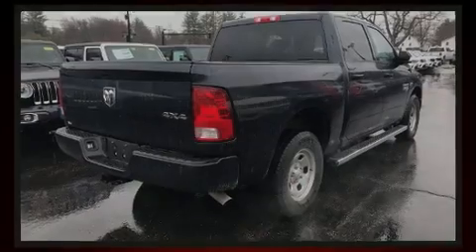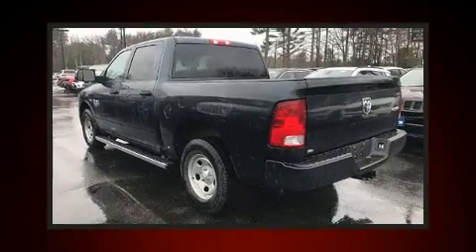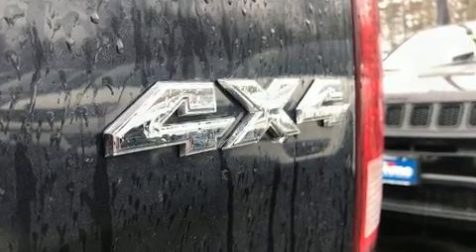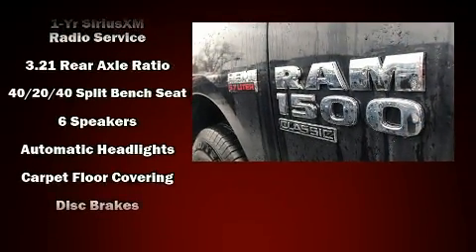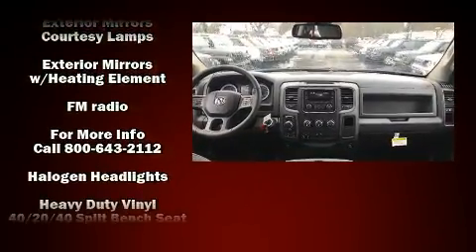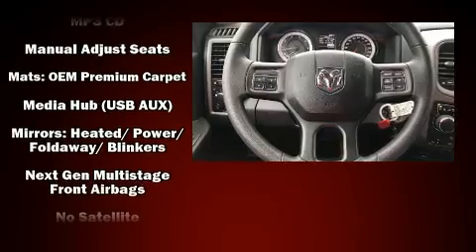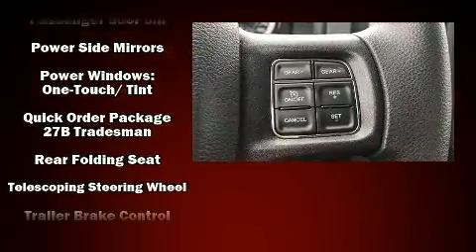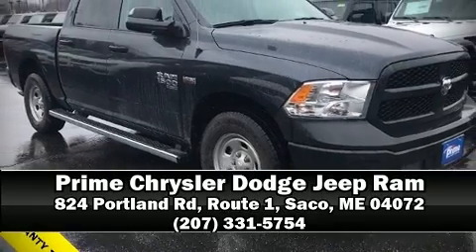2019 Ram 1500 Classic Tradesman in Saco, ME 04072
824 Portland Rd, Route 1

Familiarize yourself with the 2019 Ram 1500 Classic. Smooth gearshifts are achieved thanks to the powerful 8 cylinder engine, providing a spirited, yet composed ride and drive. Four wheel drive allows you to go places you've only imagined. This model accommodates 6 passengers comfortably, and provides features such as: a tachometer, variably intermittent wipers, a rear step bumper, a front bench seat, tilt steering wheel, a bedliner, and power windows. Safety equipment has been integrated throughout, including: dual front impact airbags with occupant sensing airbag, front side impact airbags, traction control, brake assist, ignition disabling, and 4 wheel disc brakes with ABS. For added security, dynamic Stability Control supplements the drivetrain. A Carfax history report provides you peace of mind by detailing information related to past owners and service records. You will have a pleasant shopping experience that is fun, informative, and never high pressured. Please don't hesitate to give us a call.